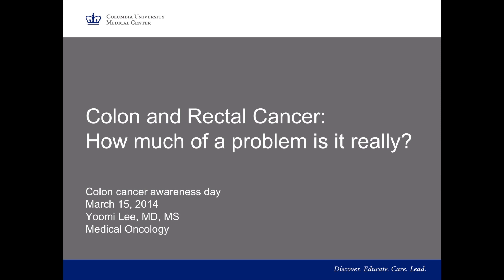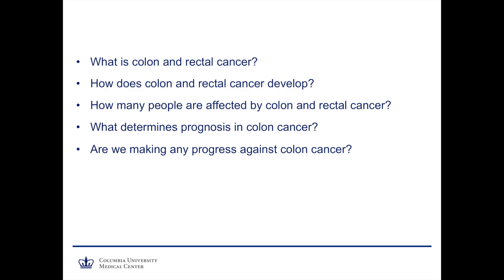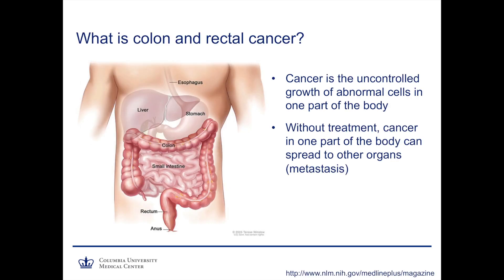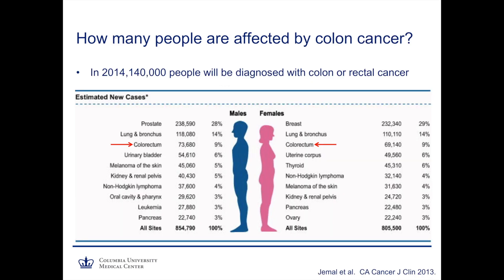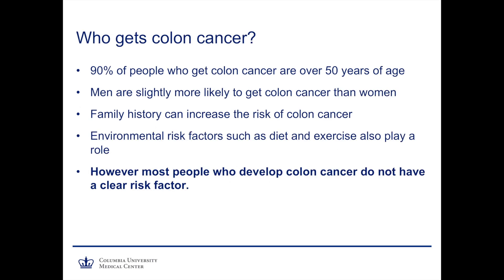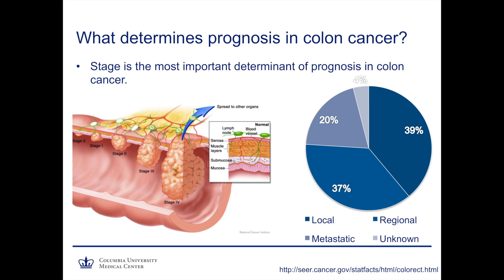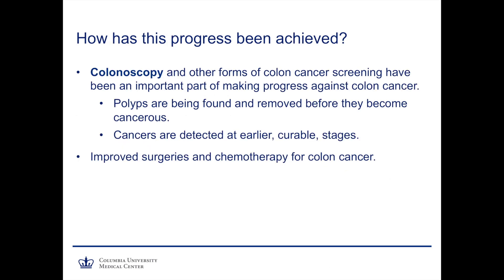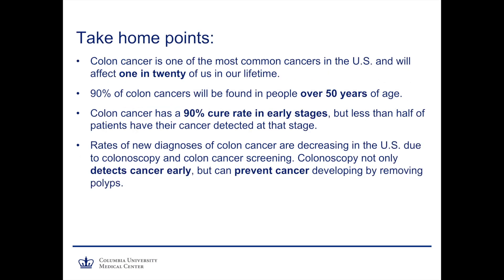Colon and Rectal Cancer: How much of a problem is it really?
Colorectal cancer is a major health concern in the United States, but progress is being made. Dr. Yoomi Lee, a medical oncologist at Columbia University Medical Center, discusses some recent advances in the diagnosis, treatment and prevention of this disease.